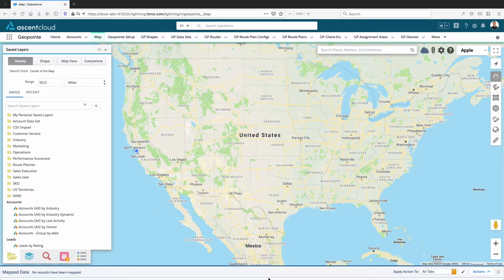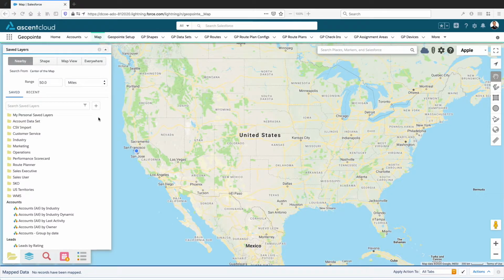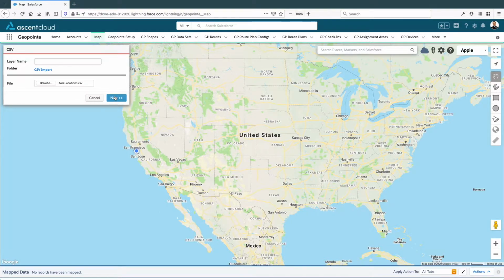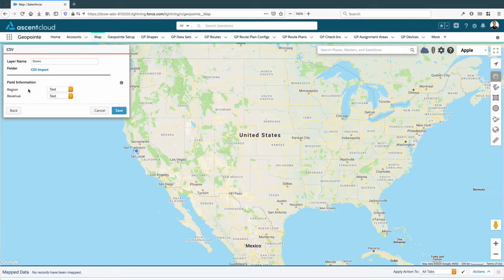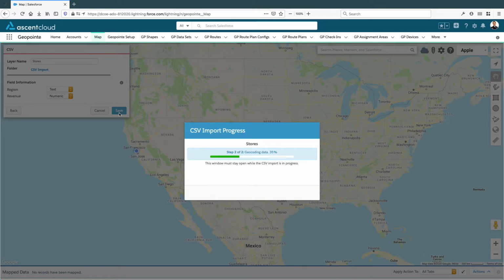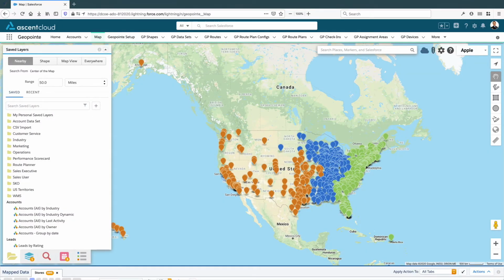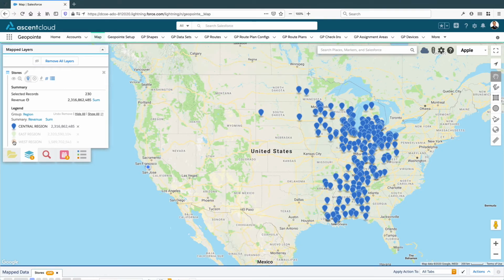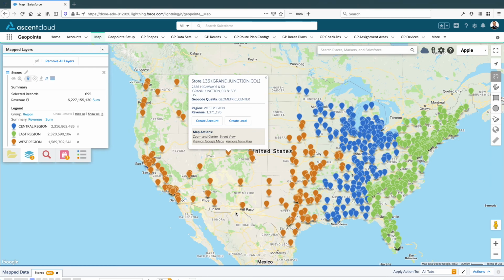Geopointers: CSV Import